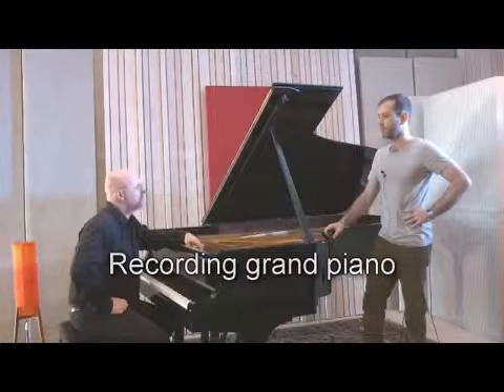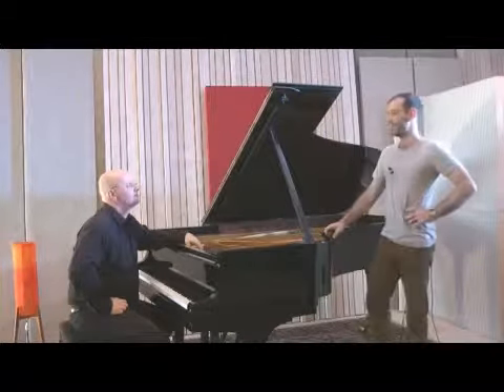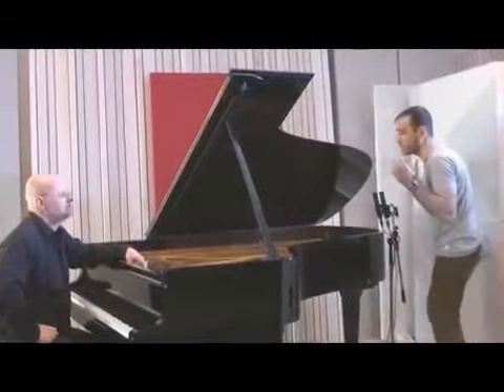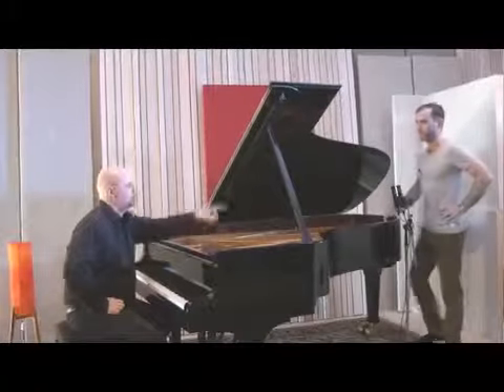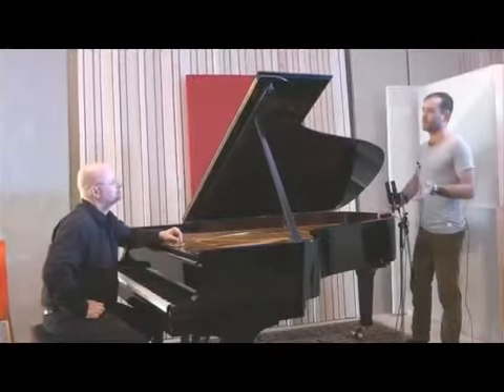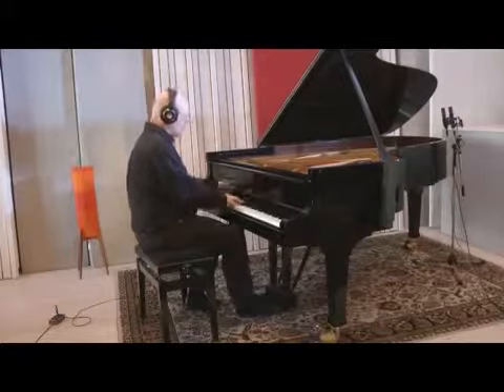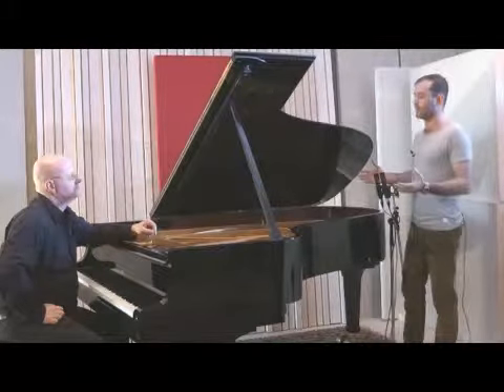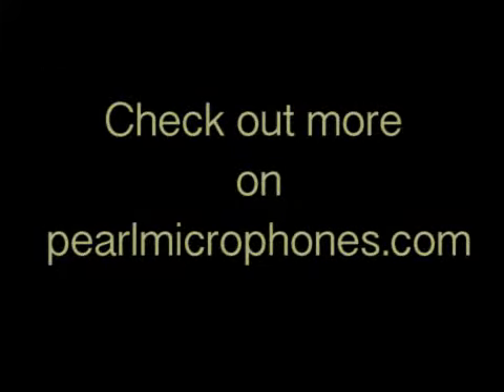Basic Piano Recording with Pearl Microphones